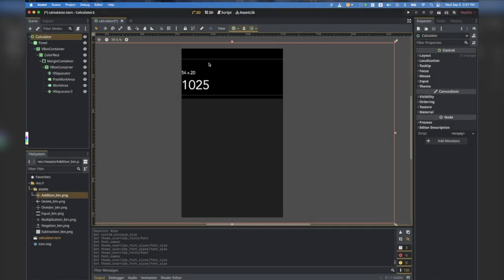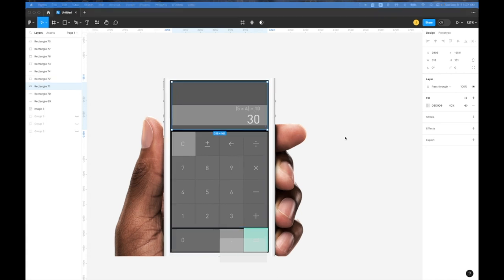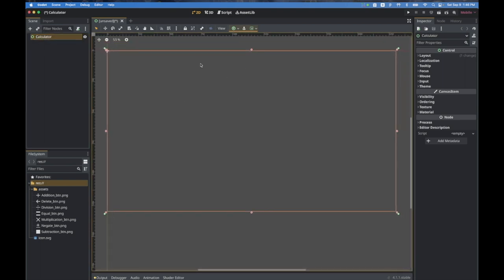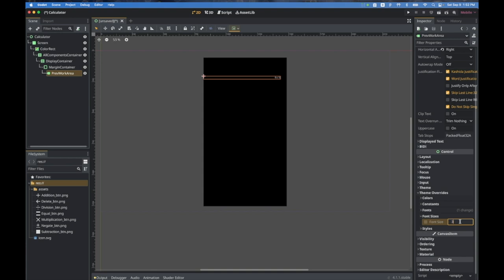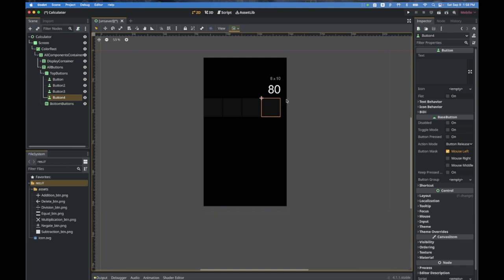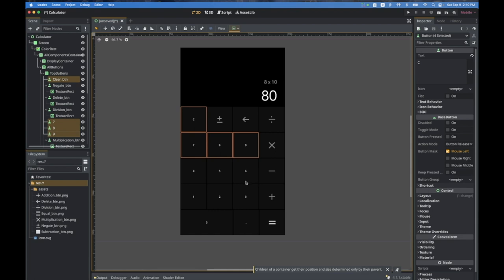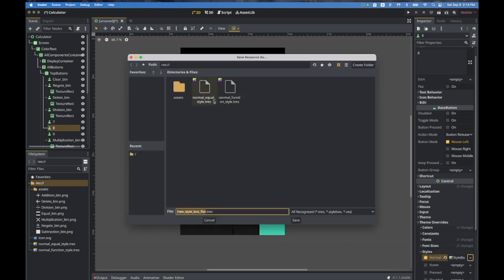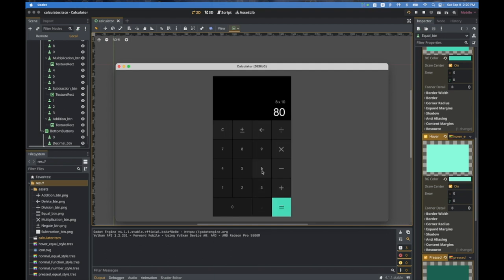Let's Build a Calculator in Godot 4 - Part 1 (UI Layout)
Get ready to unleash your inner app developer! 🚀 Join us on an exciting journey where we bring mock-ups to life using Godot, all while adding a touch of fun to the process. In this first part of the series, we'll start by blocking out the Dark Calculator design from Dribbble using Figma. Then we'll build all the UI components out in Godot.

Thanks to @mrelipteach  for the inspiration that made this video happen!

Dribbble design mock-up:
Dark Calculator by Alexander Haniotis